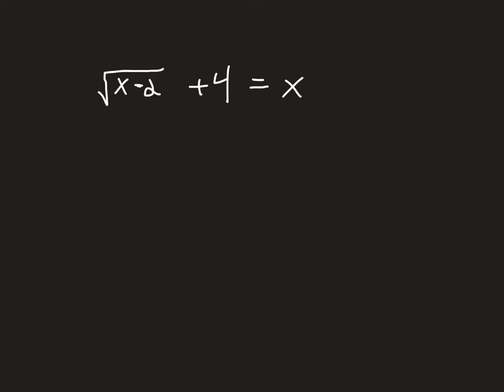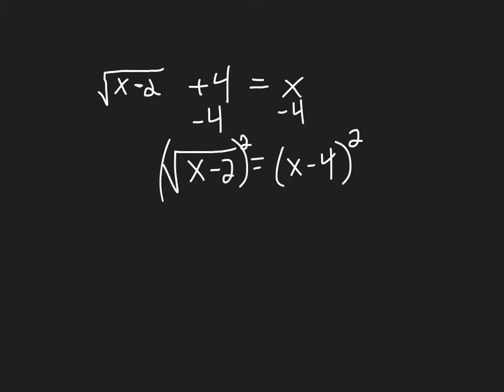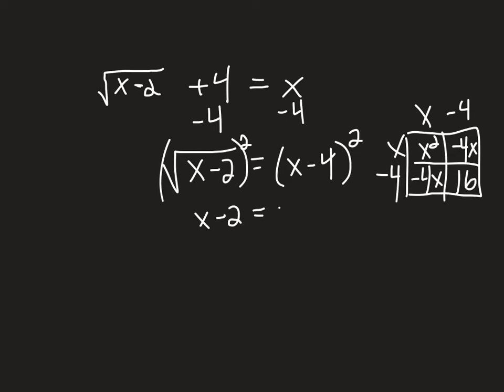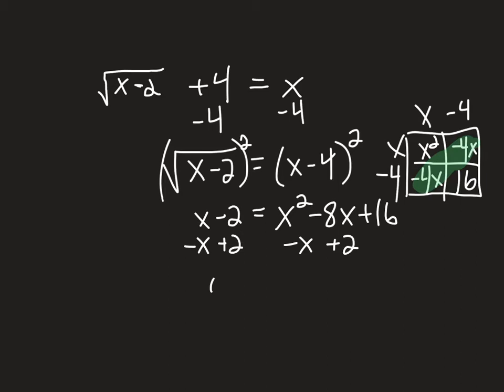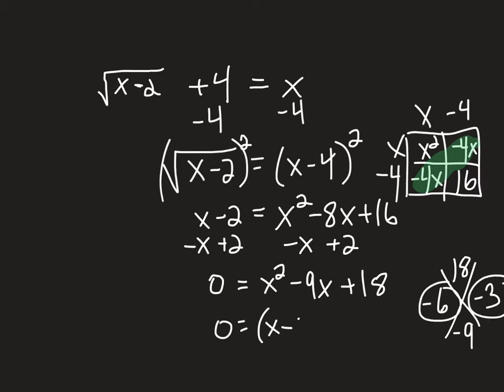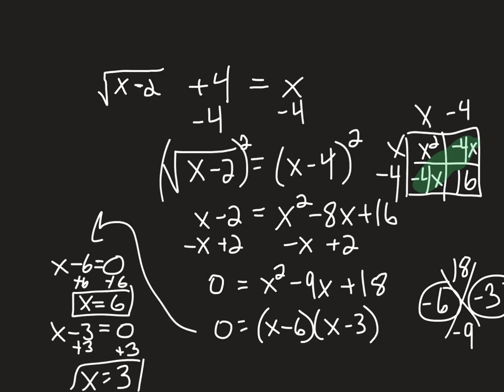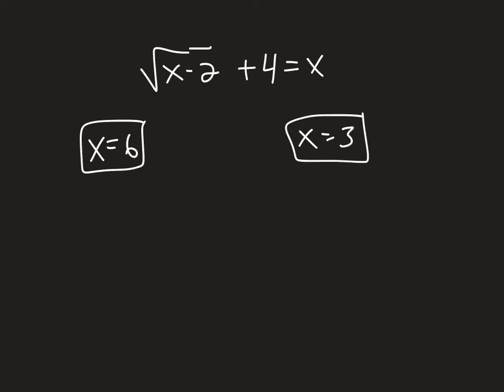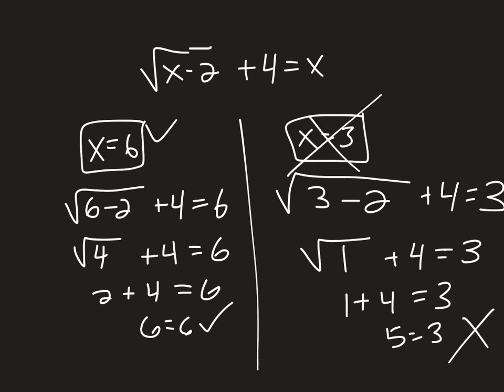Solving Radical Equations Level 2